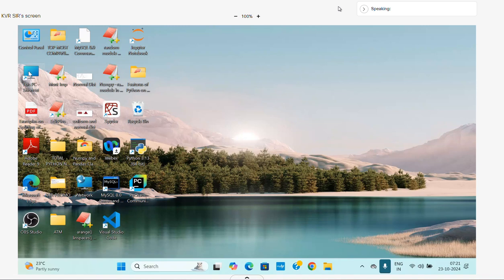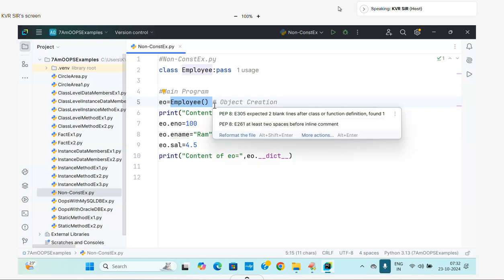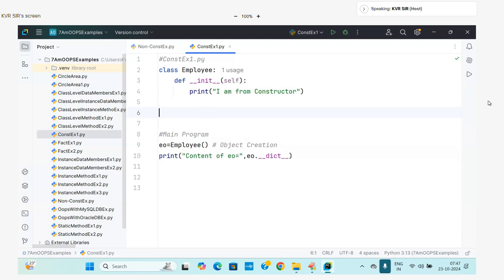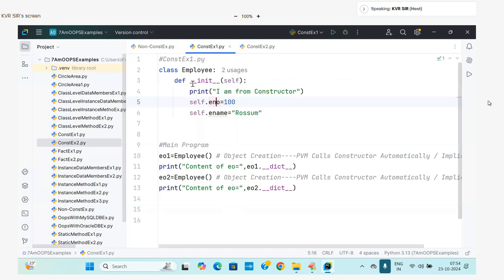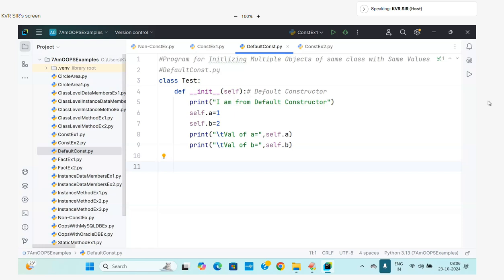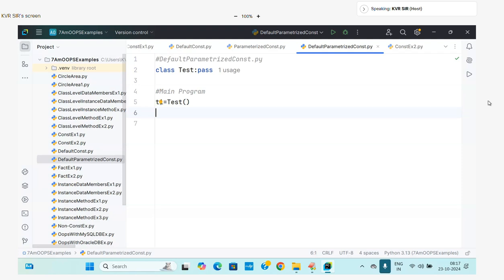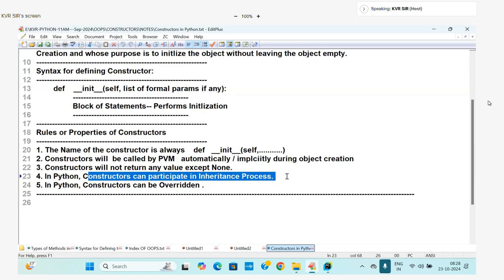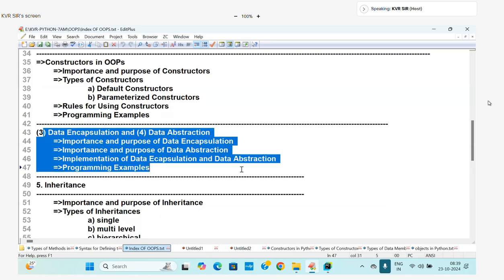7AM PYTHON SESSION 43 Screen Recording 2024 10 23 084158